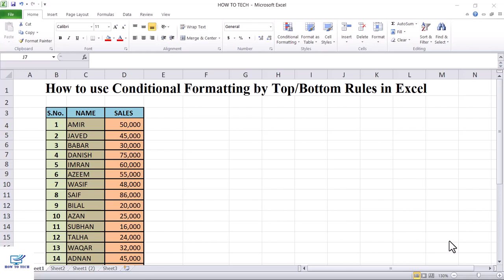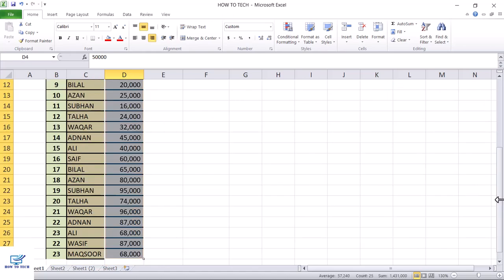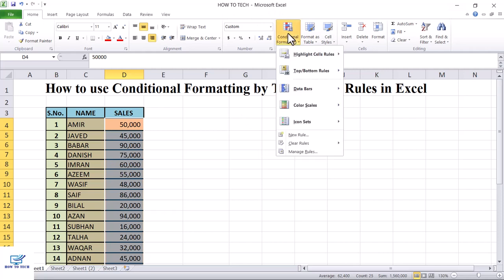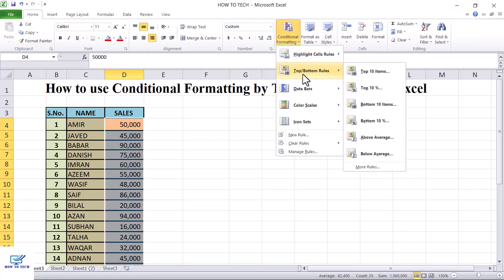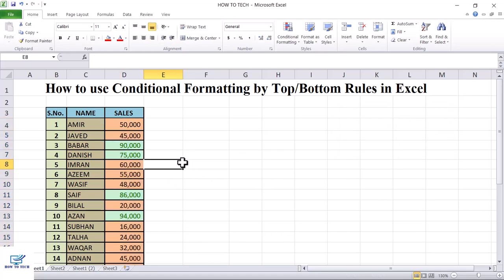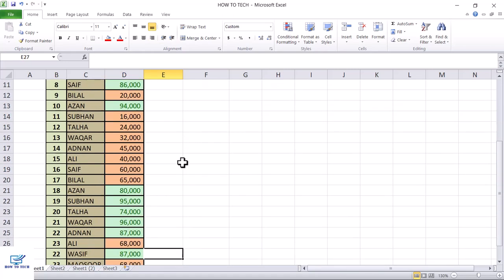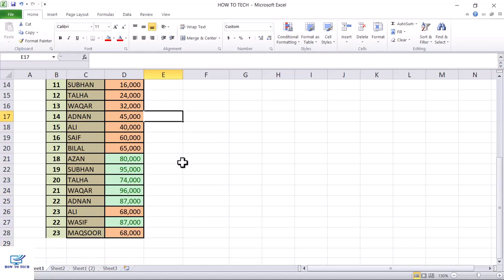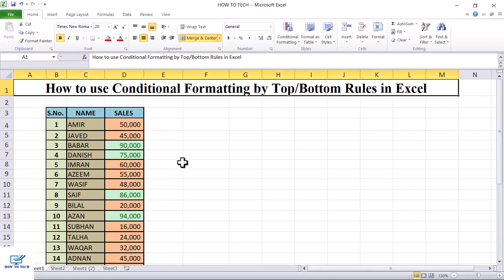How to use Conditional Formatting by Top/Bottom Rules in Excel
n this informative and easy-to-follow tutorial, learn how to effectively utilize the powerful conditional formatting feature in Excel using the Top/Bottom Rules. With step-by-step instructions and practical examples, discover how to highlight and analyze your data based on the highest and lowest values. Enhance your Excel skills and save precious time by mastering the art of conditional formatting with the Top Bottom Rules. Don't miss out on this opportunity to optimize your data analysis and presentation in Excel!